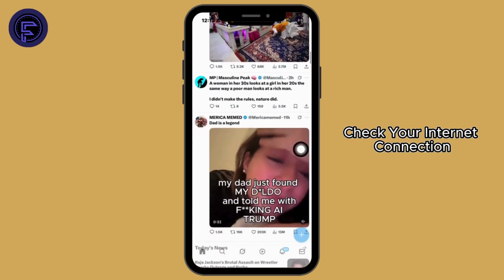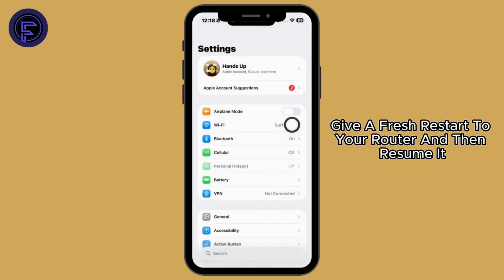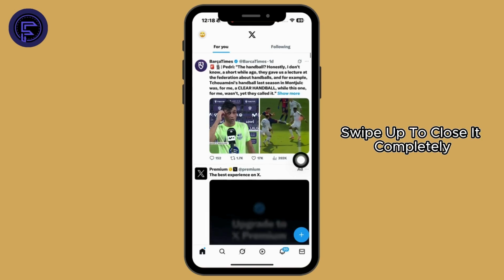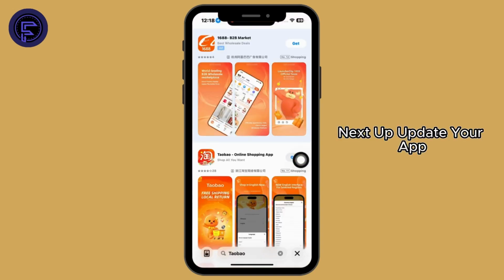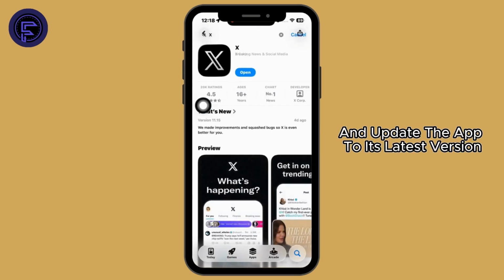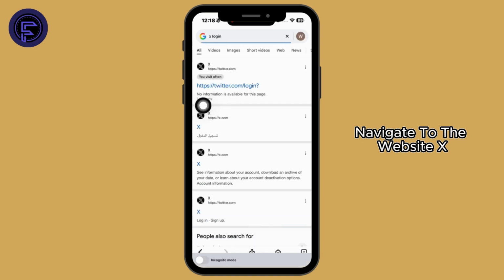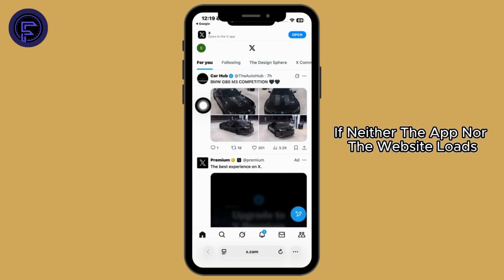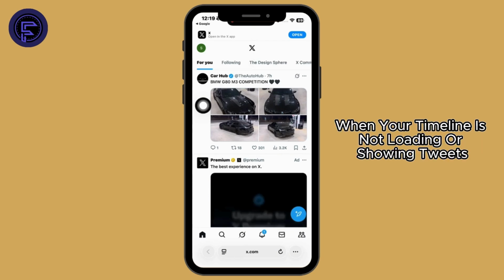How to Fix X Timeline Not Loading or Showing Tweets in 2025 – Quick Guide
Is your X (formerly Twitter) timeline not loading or failing to show tweets in 2025? This tutorial walks you through simple fixes to get your feed working again, so you don’t miss any updates or notifications.

00:05 – Intro: Why X timeline may not load
00:22 – Step 1: Clear cache and app data
00:45 – Step 2: Update or reinstall X app

In this video, you’ll learn:

How to fix X timeline not loading in 2025

Quick troubleshooting steps for app issues

Tips to prevent future timeline problems